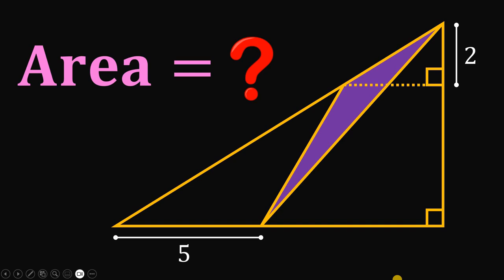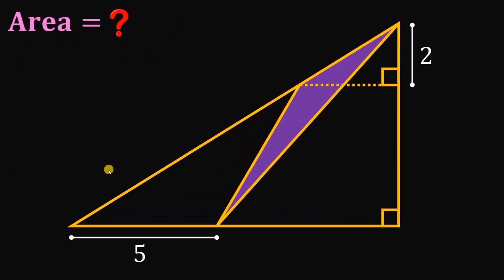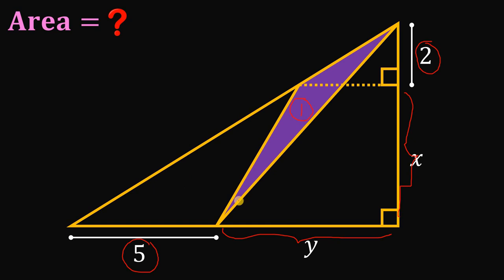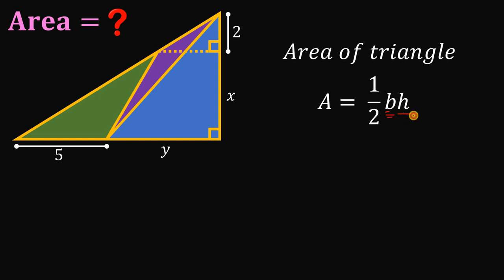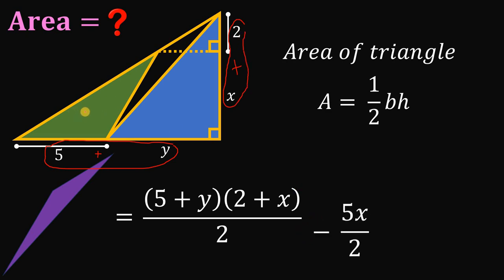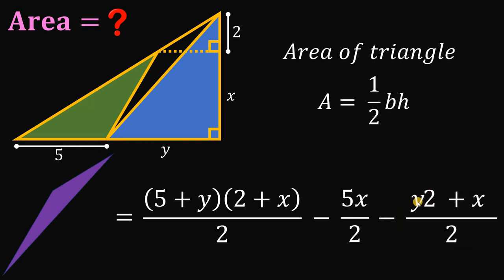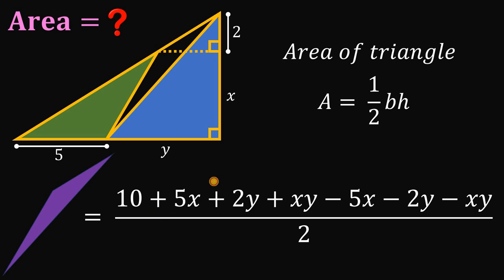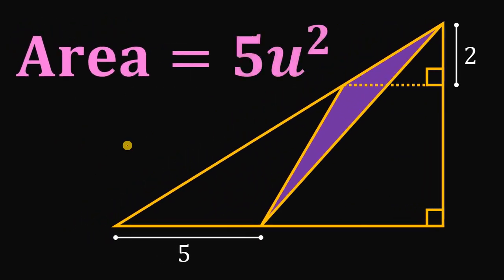ONE Concept is ENOUGH to answer this Geometry challenge: the Area of the shaded region